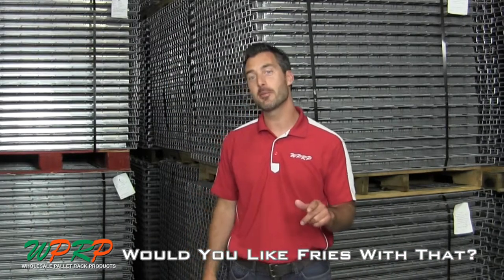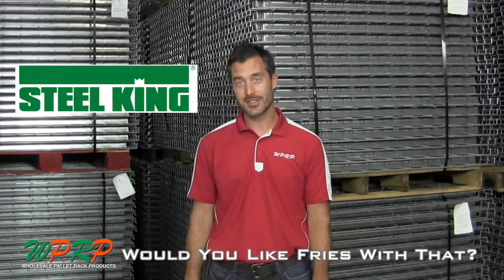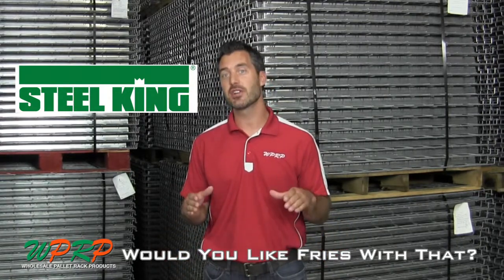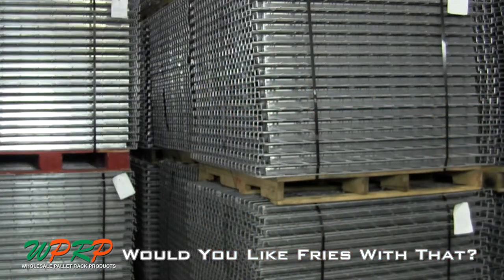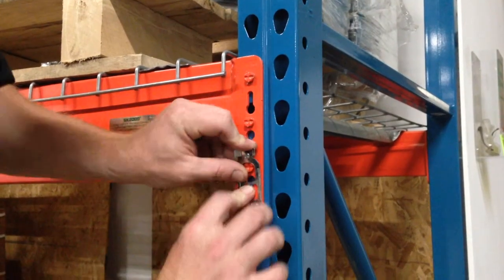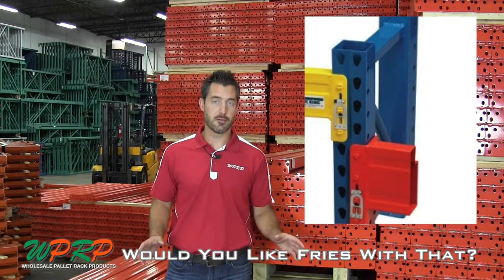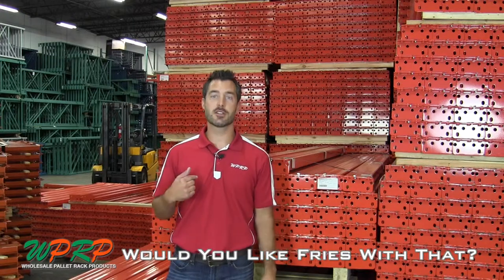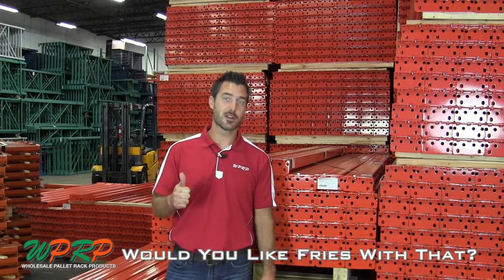Steel King Pallet Rack Product Features - Would You Like Fries With That? - Episode 30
Josh Smith shares four key product features about Steel King Pallet Rack Products in this episode of Would You Like Fries With That.
1: They have a safety clip design that if it is lost or damaged it can be replaced.
2: They make 2 designs on their frame columns.
3: Multiple colors available for purchase.
4: Ship from 2 locations, Wisconsin and Georgia.

LinkedIn: @WPRP Wholesale Pallet Rack Products